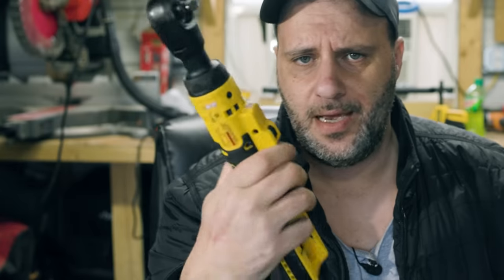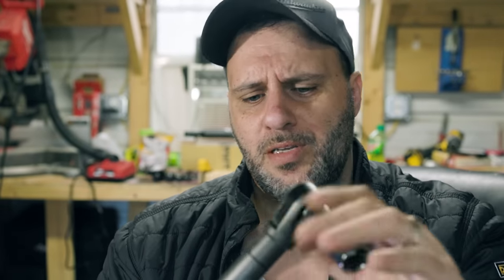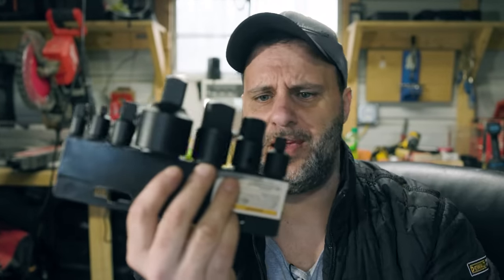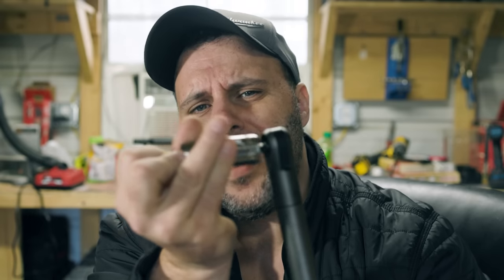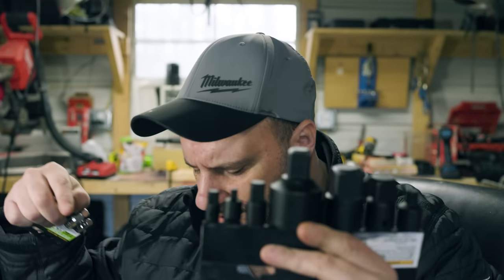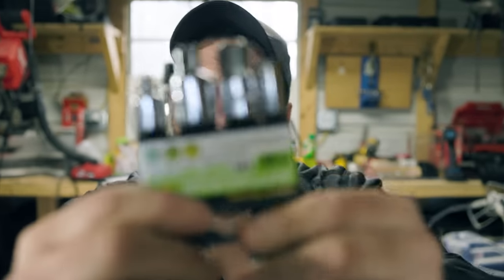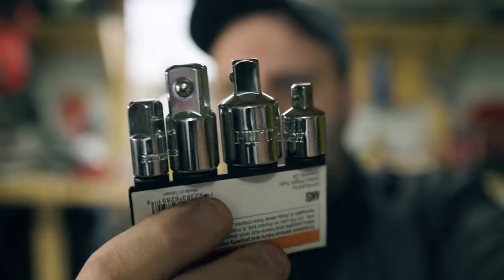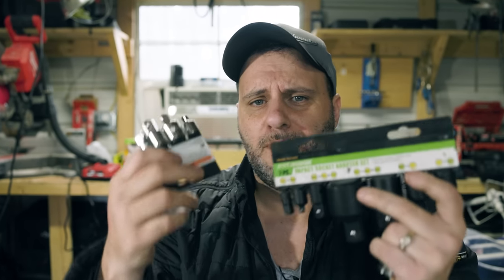Cool tools like this make Harbor Freight AWESOME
Harbor Freight has been stepping up their game, but it's cool tools like this that make Harbor Freight Awesome

ON SALE for only $3.00 WITH CUPON IN LINK (4 PIECE SET)